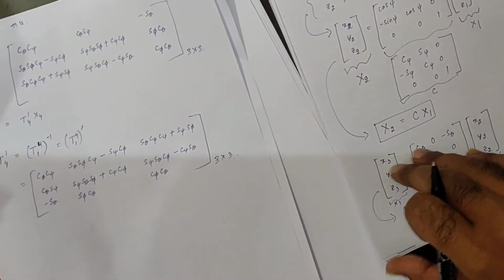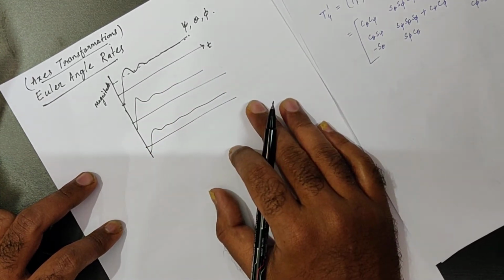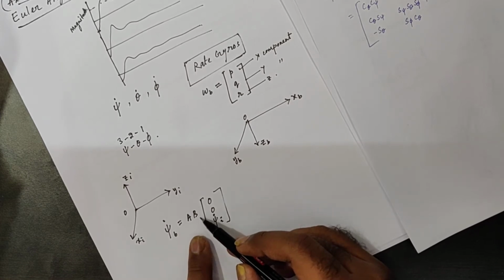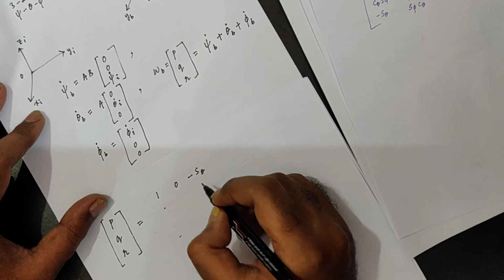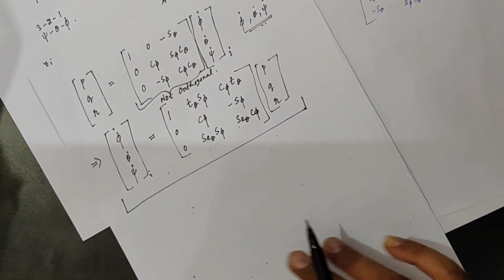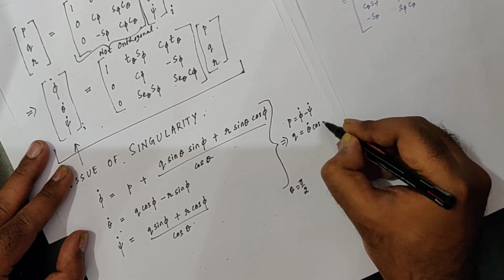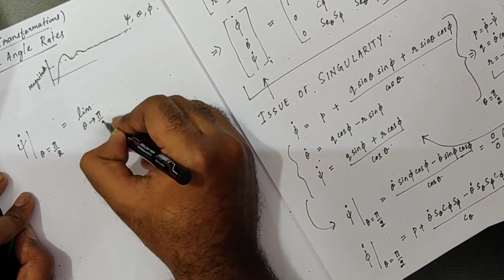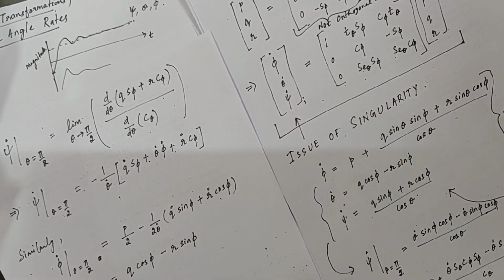Lecture on Flight Mechanics and Control - Axes Transformations - Euler Angle Rates